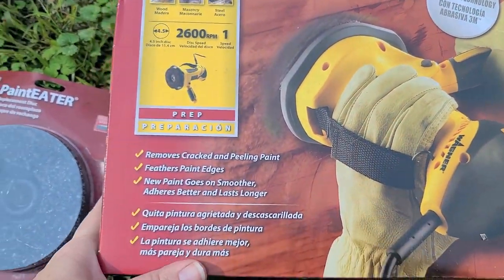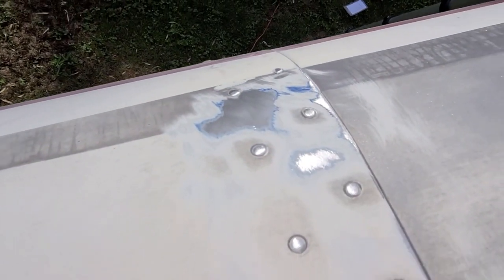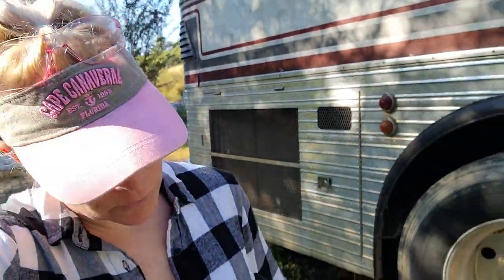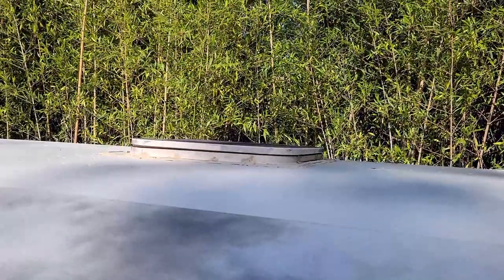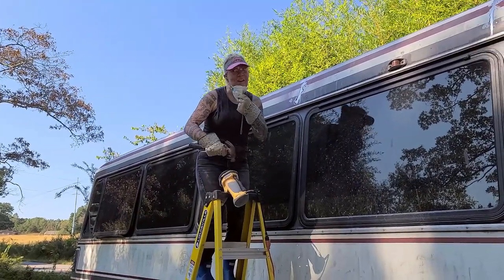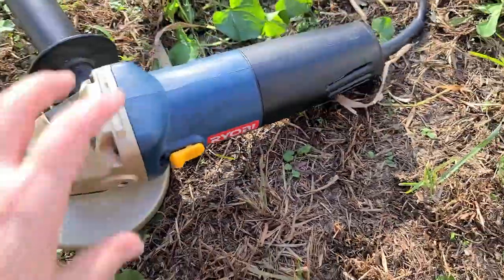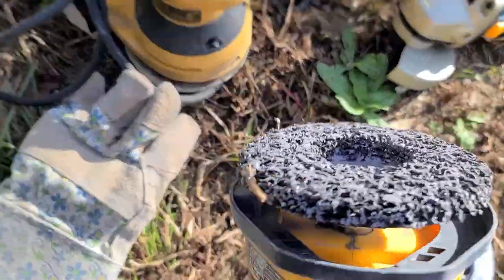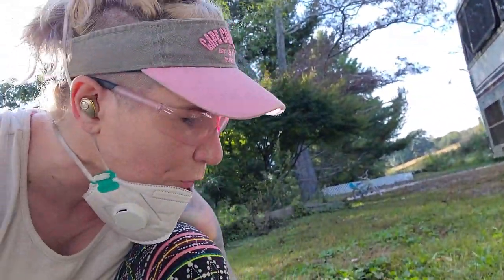Wagner Paint Eater Review!! Bus Conversion Roof Sealing Step 2/5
I'm putting my new Wagner paint eater to the test. It's step 2/5 on our bus conversion roof sealing project...the old sealant between roof panels has got to go! If you're looking for a way to remove paint from metal without damaging the surface underneath, this video is for you!